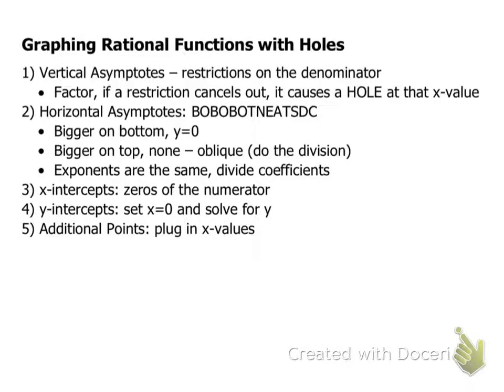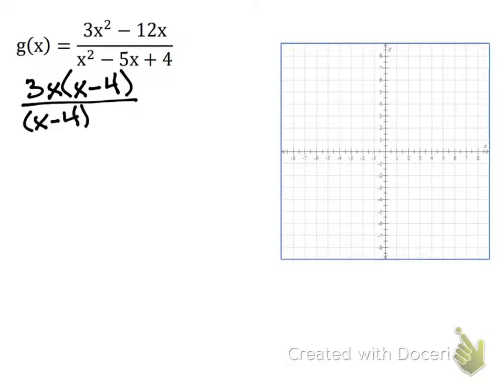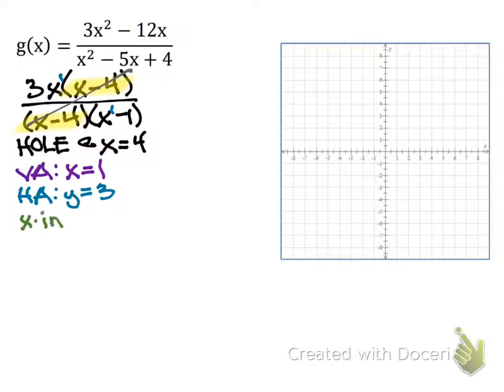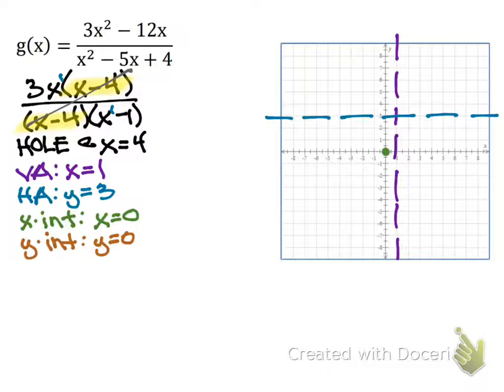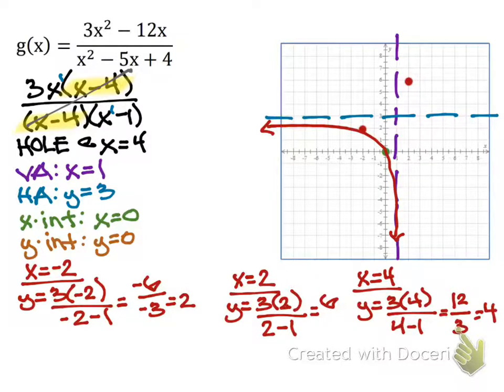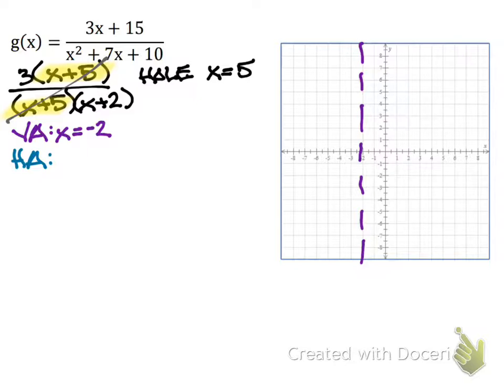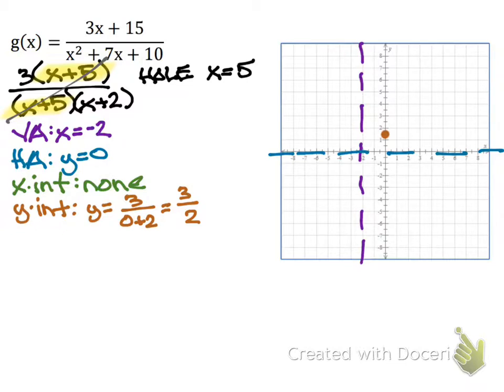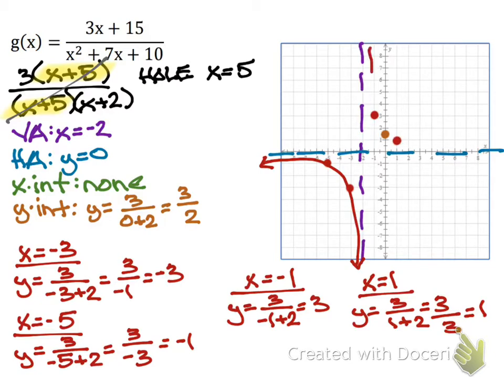Graphing Rational Functions with Holes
This video explains how to graph a Rational Function with holes.